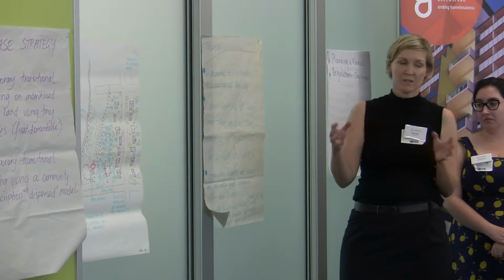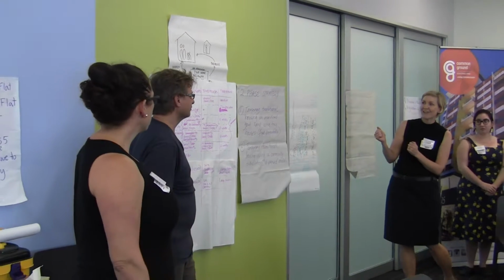Group 4 Alternative to a Tent City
Tiny House Deep Dive held on 12 Oct 2017. Six groups presented the results of their ideation sessions. This presentation was by Group 4 for the 'Alternative to a Tent City' scenario.